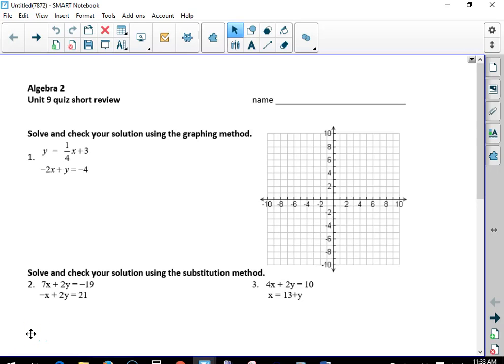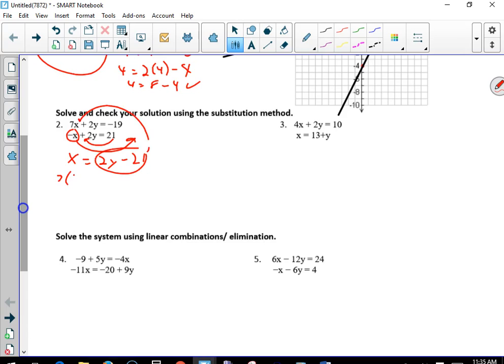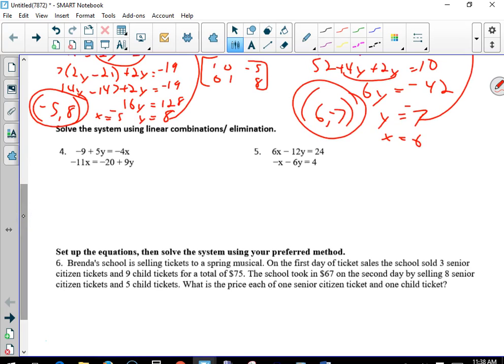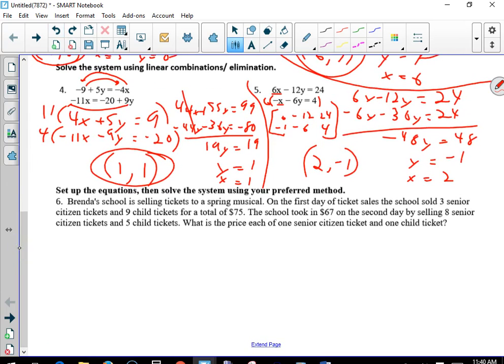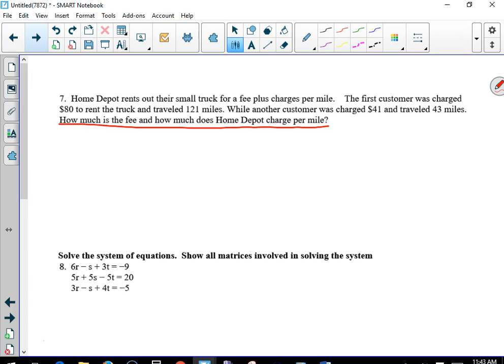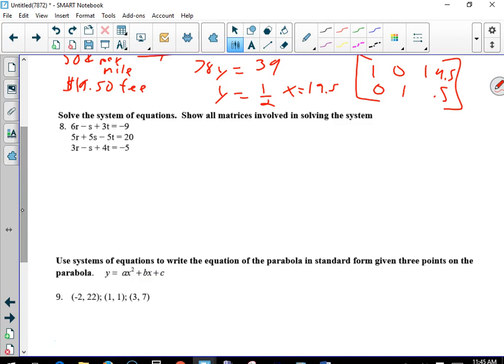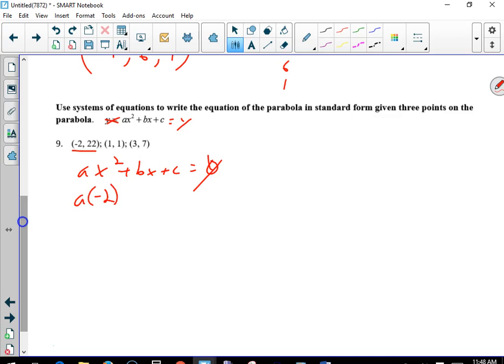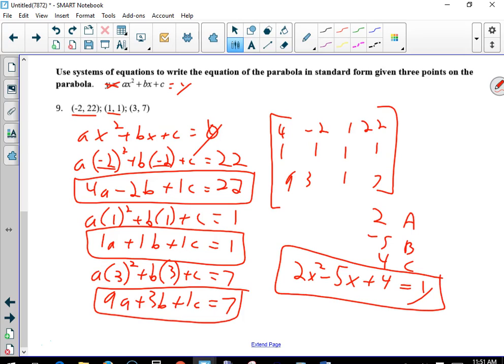algebra 2B unit 9 quiz short review